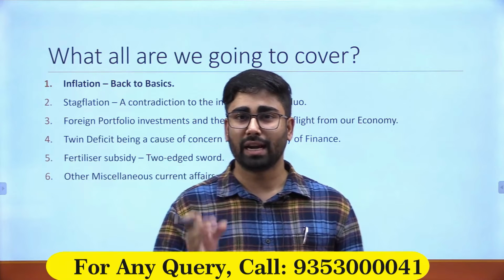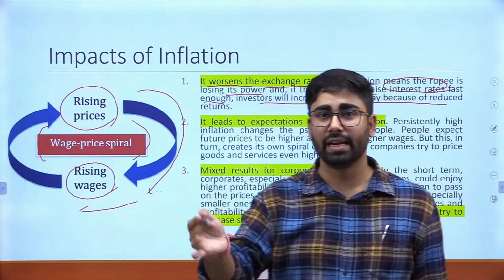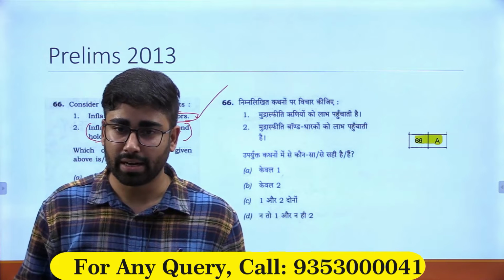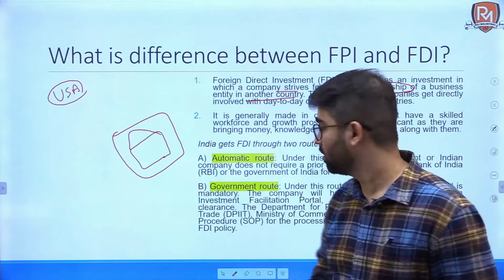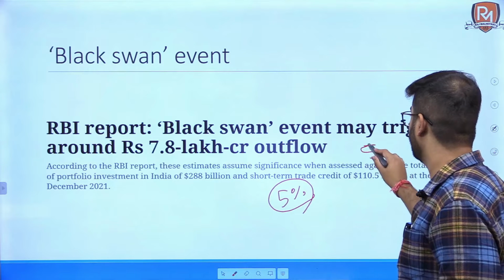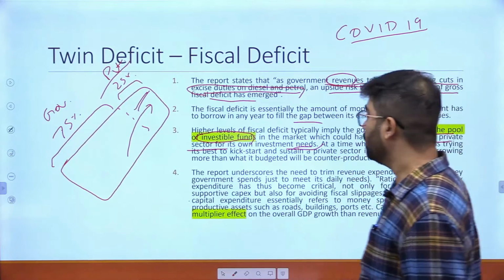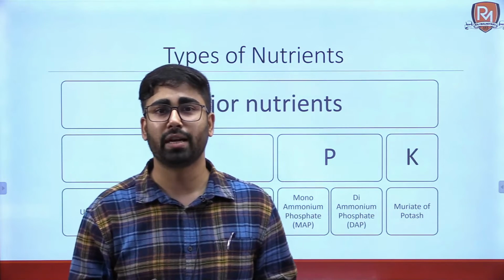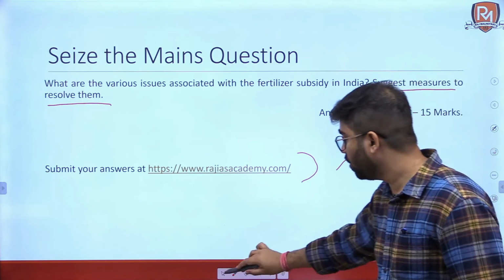Current Affairs | Indian Economy | 28th June 2022